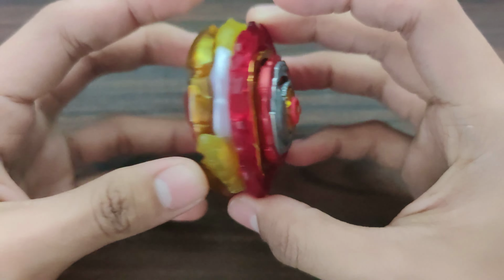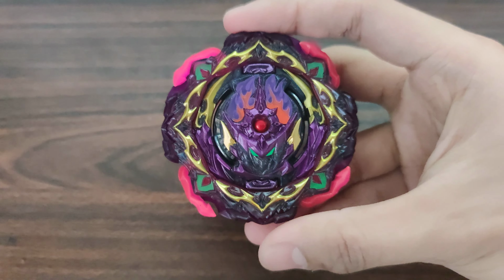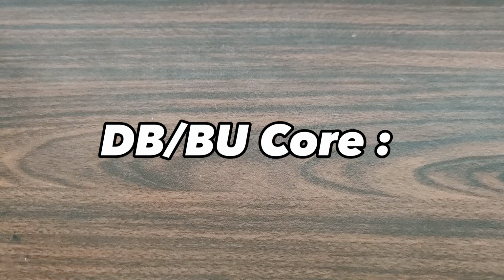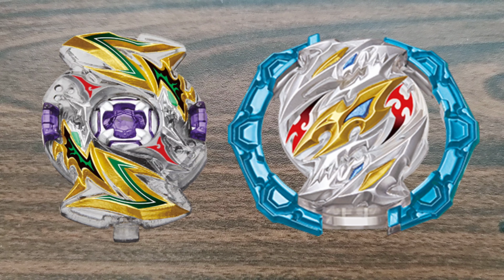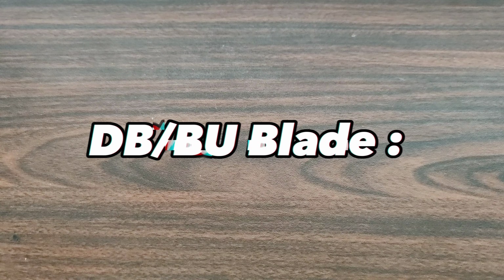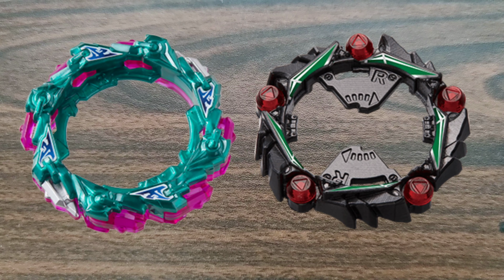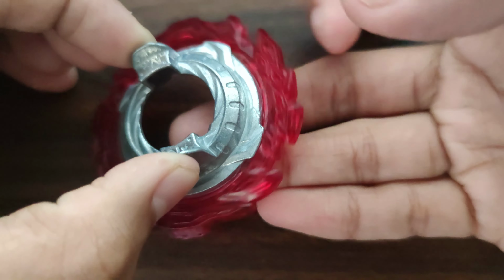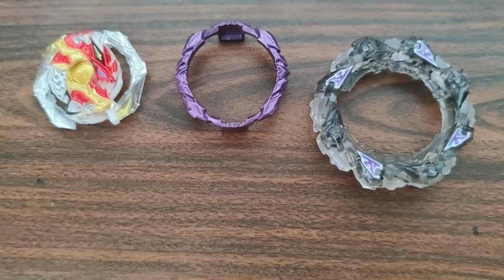I Created A Curse Satan BU EVOLUTION!